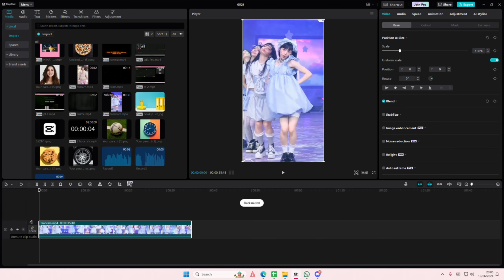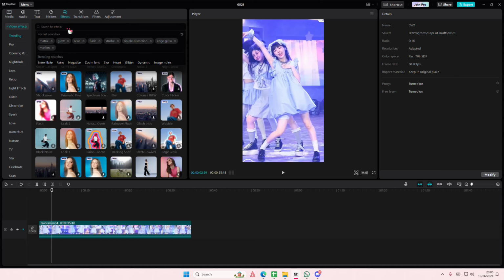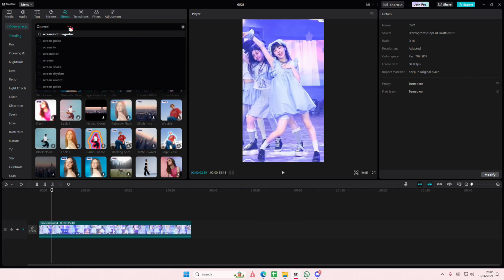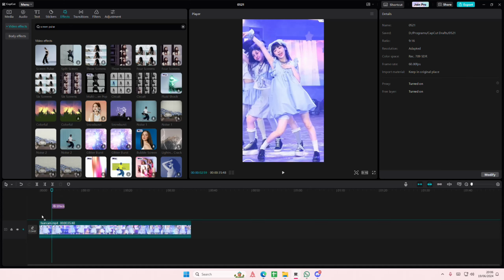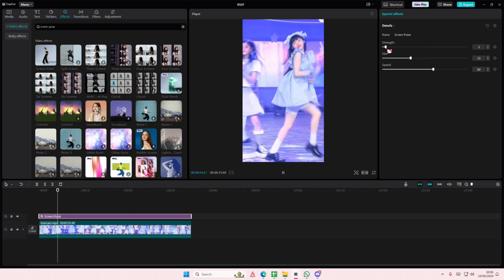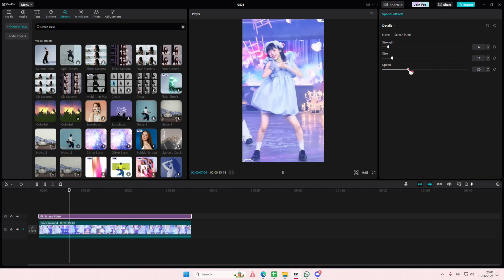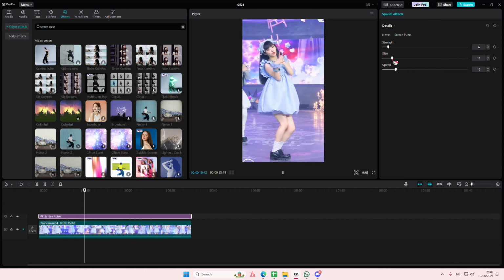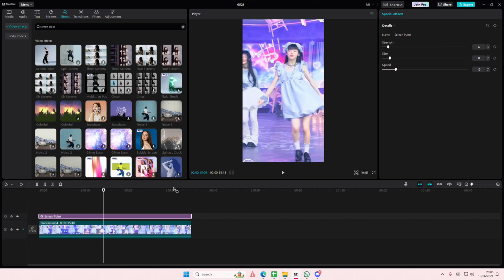❤️ IN A MINUTE: Want To Make This Screen Pulse Effect? Here's How On CapCut PC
This tutorial will show you how you can apply this effect to your videos in CapCut PC.